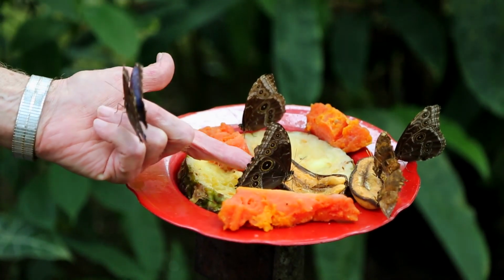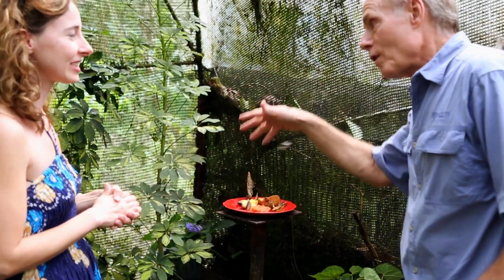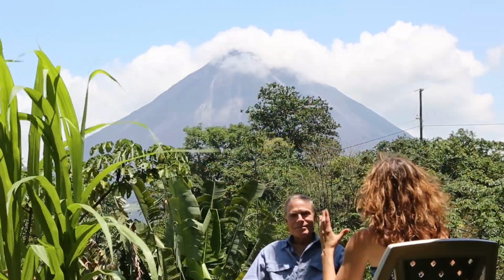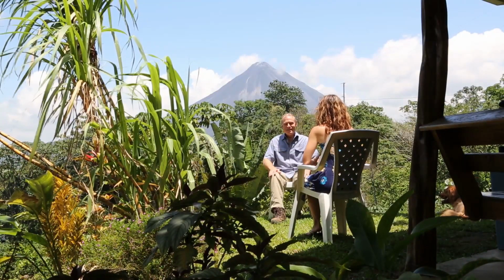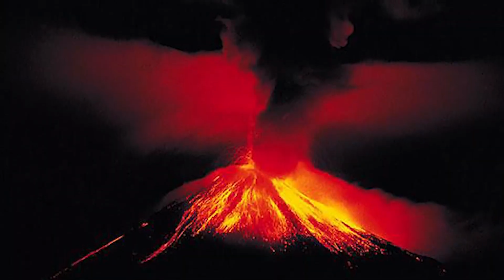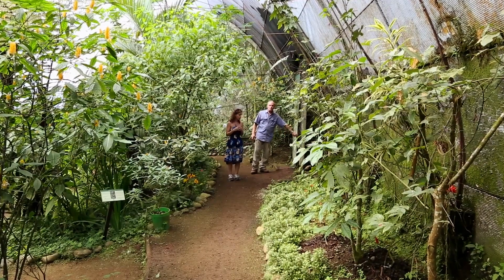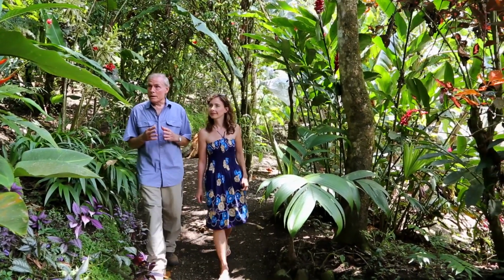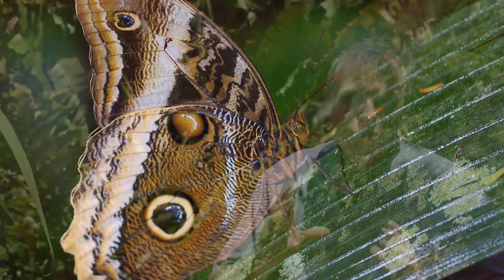Quitting My Job and Traveling Around Costa Rica: Arenal Butterfly Conservatory: The Interview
Join Happier Than A Billionaire in exploring the El Castillo Butterfly Conservatory in beautiful Arenal Costa Rica. Author Nadine Hays Pisani interviews the owner, Glenn Baines, and asks him how he ended up building the largest butterfly conservatories in Costa Rica. Find out what drew him to the area and what it takes to run the conservatory. The history of the area is fascinating and Glenn has been a big part of it for many years. What is your favorite butterfly? Chances are Glenn is taking great care of some at the conservatory!